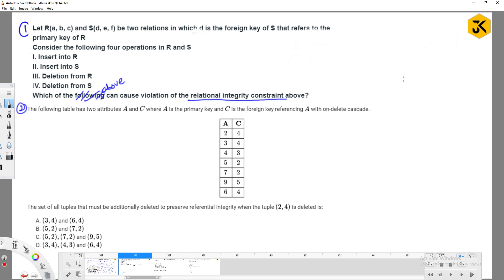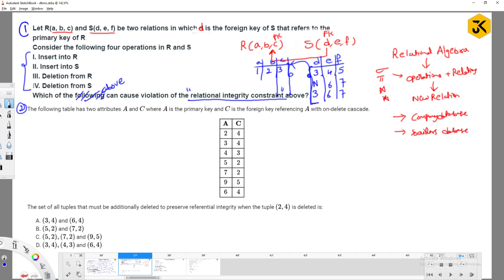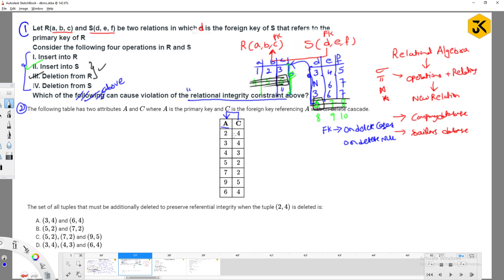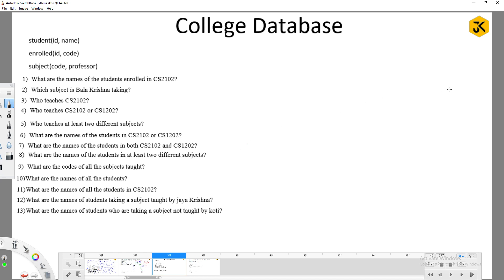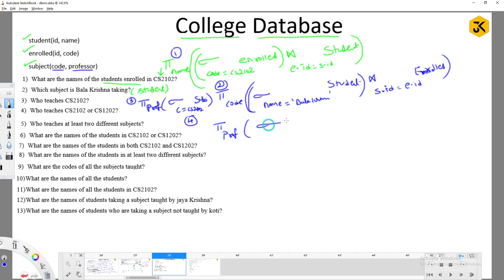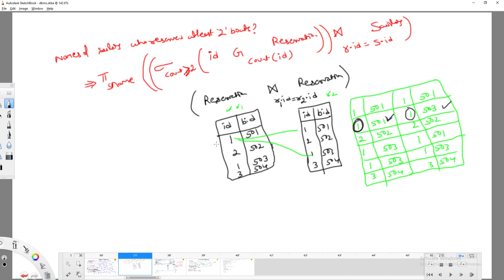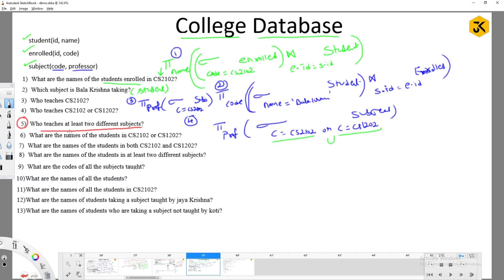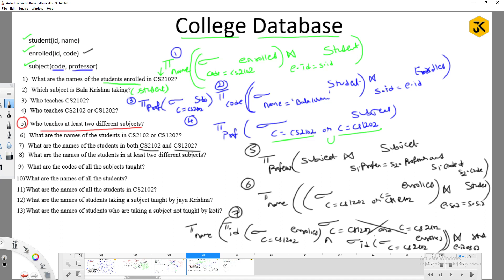16 || DBMS || Previous GATE Questions | 1997 | 2001 | 2005 | 2008 | College Database Queries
Gate Questions:
1) Gate 1997: Let R(a,b,c) and S(d,e,f) be two relations in which d is the foreign key of S that refers to the primary key of R.
Consider the following four operations R and S
 1. Insert into R
 2. Insert into S
 3. Delete from R
4. Delete from S
Which of the following can cause violation of the referential integrity constraint above?
a) None of (1), (2), (3) or (4) can cause its violation
b) All of (1), (2), (3) and (4) can cause its violation
c) Both (1) and (4) can cause its violation
d) Both (2) and (3) can cause its violation

2) Gate 2005: The following table has two attributes A and C where A is the primary key and C is the foreign key referencing A with on-delete cascade.
A   C
2   4
3   4
4   3
5   2
7   2
9   5
6   4
The set of all tuples that must be additionally deleted to preserve referential integrity when the tuple (2,4) is deleted is:
a) (3,4) and (6,4)
b) (5,2) and (7,2)
c) (5,2), (7,2) and (9,5)
d) (3,4), (4,3) and (6,4)

3) Gate 2001 Question:
Suppose the adjacency relation of vertices in a graph is represented in a table Adj(X,Y). Which of the following queries cannot be expressed by a relational algebra expression of constant length?

a) List of all vertices adjacent to a given vertex
b) List all vertices which have self loops
c) List all vertices which belong to cycles of less than three vertices
d) List all vertices reachable from a given vertex

4) Gate 2008 Question :
Let R and S be two relations with the following schema R (P,Q,R1,R2,R3) S (P,Q,S1,S2) Where {P, Q} is the key for both schemas. Which of the following queries are equivalent?

a) Only I and II
b) Only I and III
c) Only I, II and III
d) Only I, III and IV

Queries on Company Database:
College Database

student(id, name)
enrolled(id, code)
subject(code, professor)

1) What are the names of the students enrolled in CS2102?
2) Which subject is Bala Krishna taking?
3) Who teaches CS2102?
4) Who teaches CS2102 or CS1202?
5) Who teaches at least two different subjects?
6) What are the names of the students in CS2102 or CS1202?
7) What are the names of the students in both CS2102 and CS1202?
8) What are the names of the students in at least two different subjects?
9) What are the codes of all the subjects taught?
10) What are the names of all the students?
11) What are the names of all the students in CS2102?
12) What are the names of students taking a subject taught by jaya Krishna?
13) What are the names of students who are taking a subject not taught by koti?

Prepare for your GATE exam with a comprehensive review of database queries from previous years. In this video, we analyze and solve questions for GATE exams 1997,2001,2005 and 2008, focusing on database queries related to college scenarios. Whether you're studying for the exam or brushing up on your database skills, this session provides valuable insights and practice.

🔍 What You'll Learn:

Key database query concepts tested in GATE exams
Step-by-step solutions to questions from 1997, 2001, 2005, and 2008
Techniques for translating GATE-style questions into SQL queries
Tips for tackling similar questions effectively
📚 Why This Video Matters:
GATE exams often include questions on database management systems. Understanding these concepts not only helps you excel in exams but also prepares you for real-world database challenges in your career.

💡 Who Should Watch:

GATE aspirants focusing on computer science and database management
Students and educators interested in database query optimization
Professionals seeking to enhance their SQL and database skills